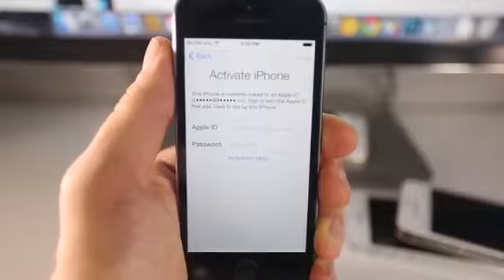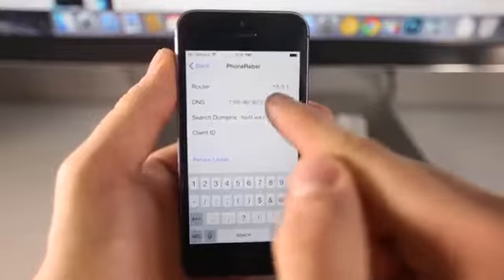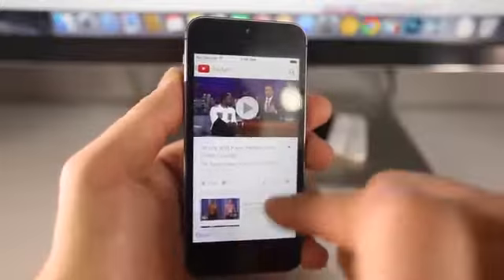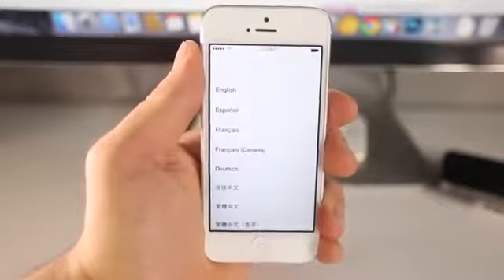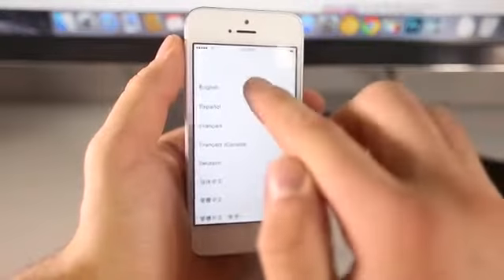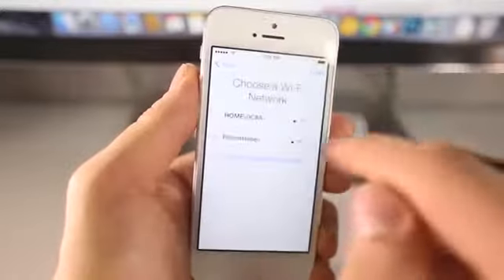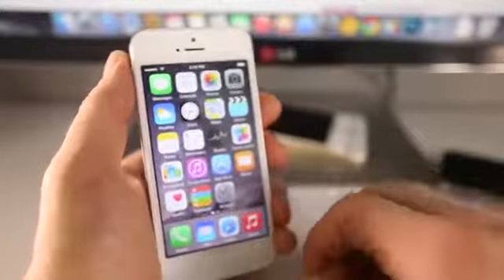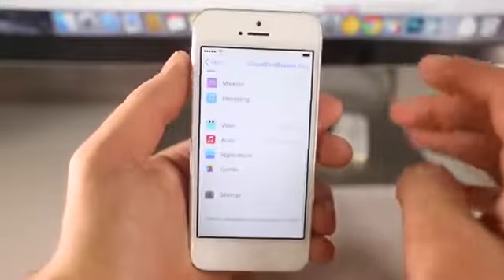How To Bypass iCloud Activation iOS 8 on 8,3 .. 8,2 ..8,1,2..